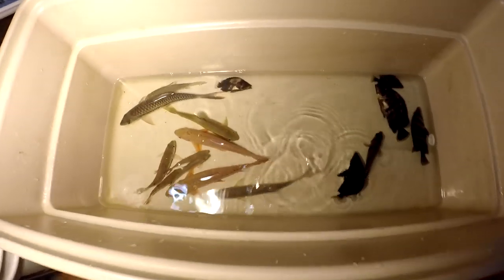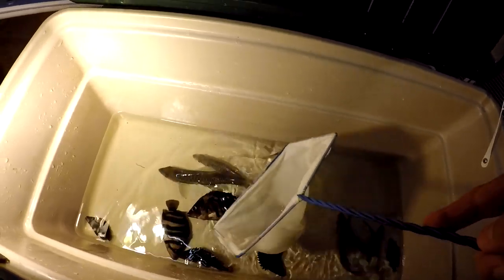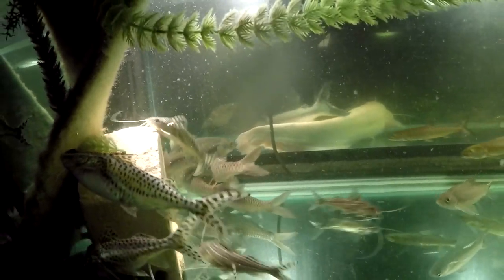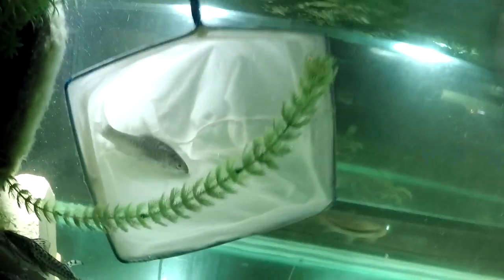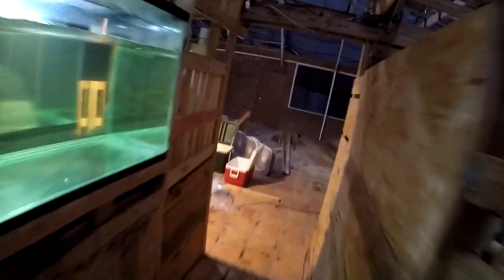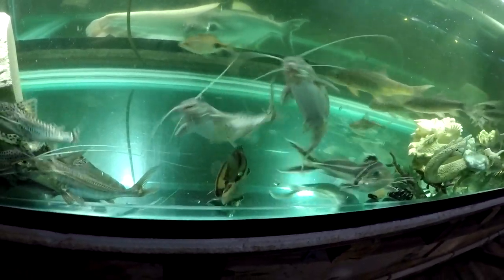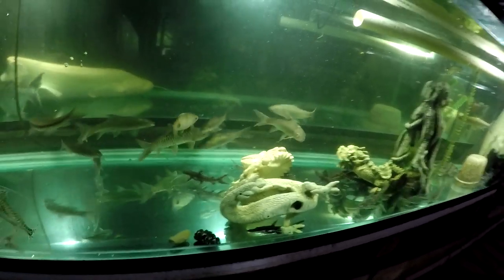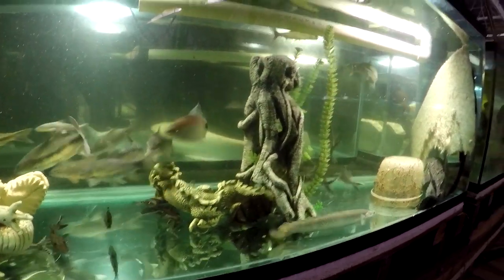Mahseer and datnoid collection arrival video - see Description for the fish names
When I was filming, I wasn't sure of the IDs but it looks like I got all the IDs correct.  Mahseer in the order of introduction:

Tor tambra 2x, 10"-11"
Tor sinensis 1x, 13"
Tor putitora 1x, 8"
Neolissochilus benasi 1x, 7"
Tor malabaricus 2x, 6"
Tor tambroides 2x, 4"
Spinibarbus hollandi 1x, 4"

Dat perches:  Datnioides microlepis (indo) 2x, and Datnioides undecimradiatus (NTT) 1x.

The struggling dat has not made it through the first night.

Many thanks and credits to the MFKer ShookONES from New Jersey for raising these fish and getting them to us.